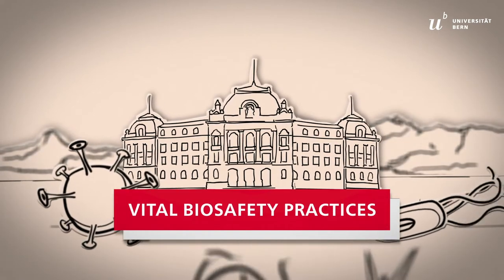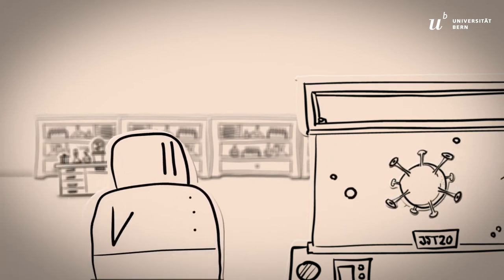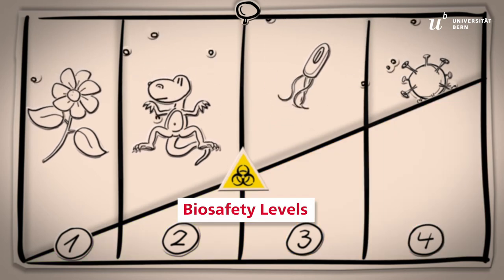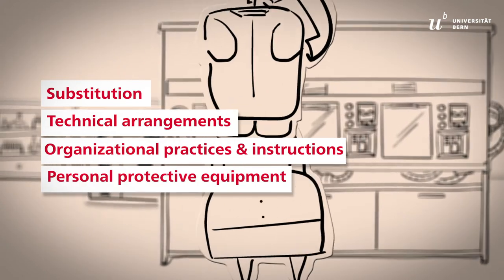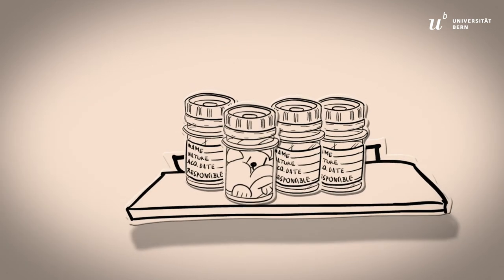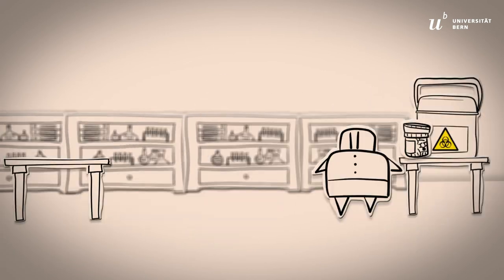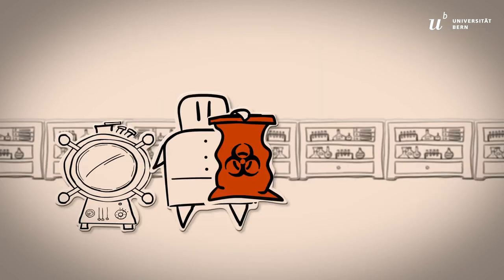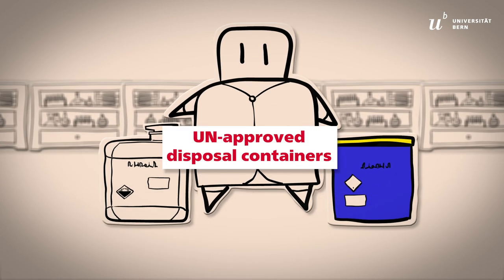Vital Biosafety Practices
You can minimize the risks at our university by following these safety practices. Before any activity with a biological agent, you must contact them for a risk assessment and authorization.

Biological agents can consist of or be contained in organisms such as viruses, parasites, fungi, and bacteria, genetically modified organisms, clinical material of human or animal origin, and more.

Organisms are assigned to one of four risk groups based on their characteristics. Biosafety Level 4 requires the highest containment standards and safety measures.

The safety measures are governed by four principles. The first is substitution: whenever possible, replace the biohazard with a safer alternative. The other principles concern technical arrangements, organizational practices and instructions, and personal protective equipment. Of course, all of this must be backed up by good microbiological practices.

Store biological agents in leak-proof containers or vials and in designated fridges or refrigerators. The containers must always be labelled with the name, the nature, and the acquisition date of the agent, as well as the name of the person responsible. Unlabeled containers must not be used and must be reported immediately to the Biosafety Officer.

Always keep containers closed, except for immediate use. Refrigerators and freezers containing biohazards must either be locked or located in a restricted area with controlled access. Keep records of the stock, check it regularly, and dispose of unneeded materials.

Biological waste should be avoided or kept to a minimum.If biological waste is generated, it must be inactivated by autoclaving or validated chemical inactivation procedures. After inactivation, remove or cross out any biohazard symbol. Label the biological waste and follow the university's disposal guidelines.

We want to protect your health and the environment.
We're here to make your workplace safer.